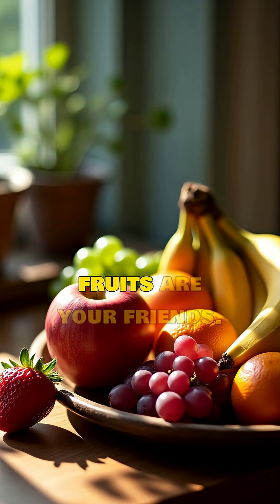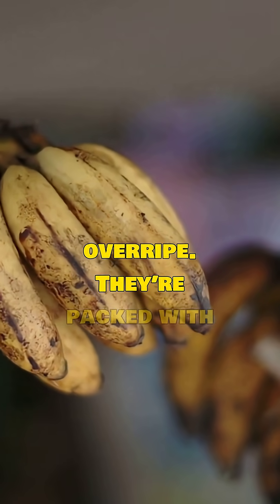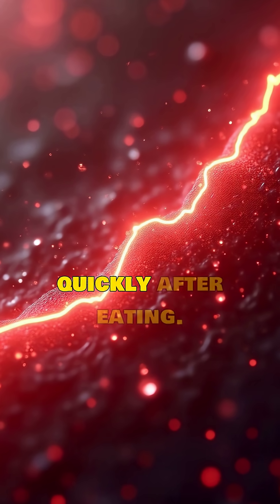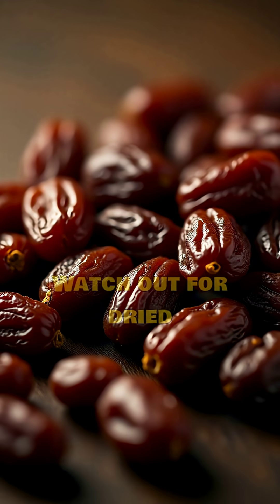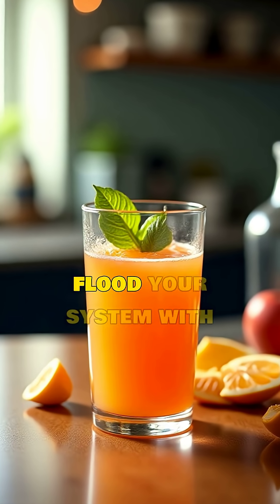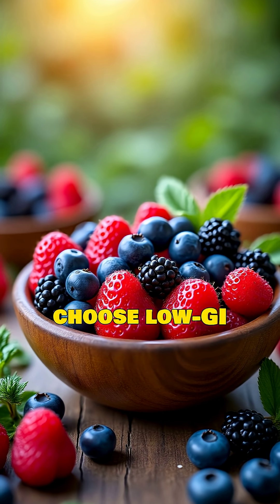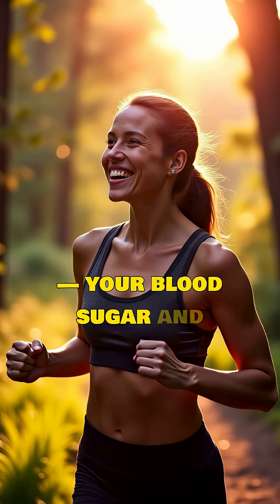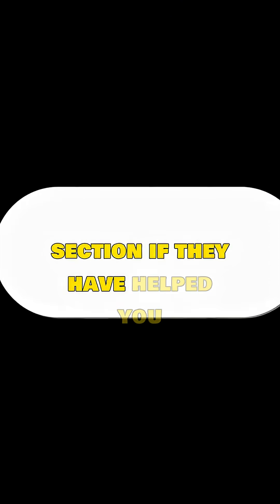Fruits Diabetics Should Avoid | Stop Blood Sugar Spikes Naturally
If you have diabetes, some fruits can cause unexpected blood sugar spikes. In this short video, discover the top 10 fruits diabetics should avoid to keep glucose levels balanced and energy steady.

Learn why bananas, pineapple, watermelon, grapes, mangoes, and dried fruits can raise blood sugar quickly due to their high glycemic index and concentrated sugar content. We’ll also uncover why fruit juices and canned fruits in syrup are hidden sugar traps that can derail your diet.

This video breaks down the science behind fruit sugars, explaining how to make smarter swaps like berries, apples, or kiwi that are naturally lower in sugar and higher in fiber.

Watch until the end for practical tips on how to eat fruit safely with diabetes by pairing it with protein or healthy fats to slow glucose absorption.